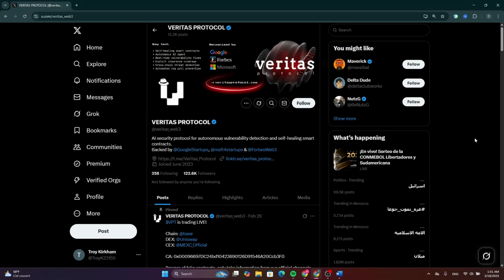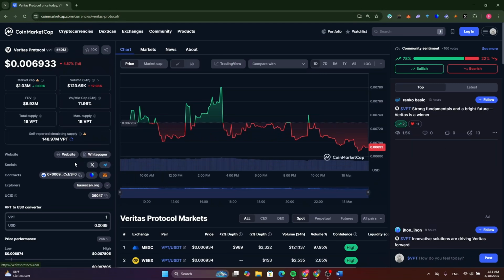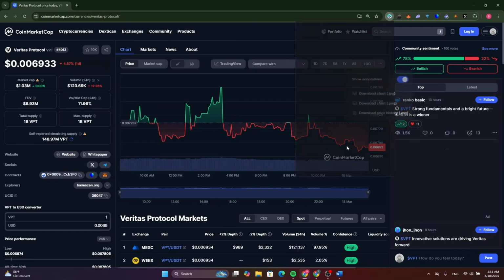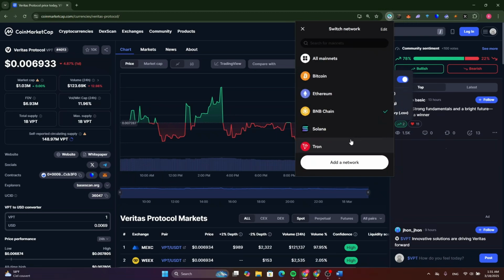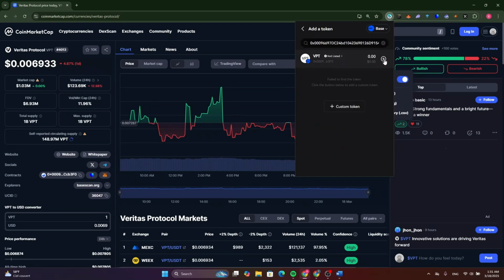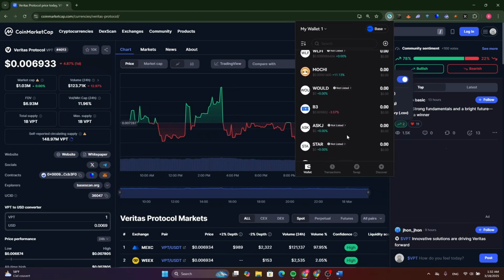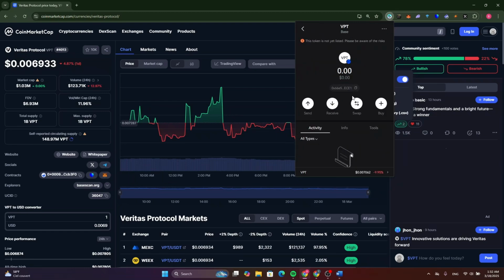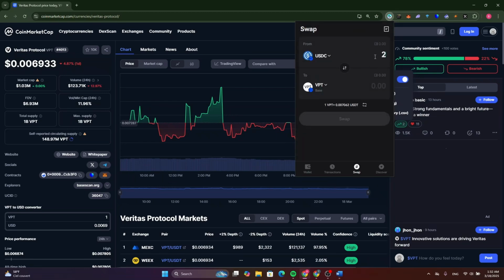How To BUY $VPT – Veritas Protocol TOKEN CRYPTO COIN IN 60 SECONDS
Learn How To BUY $VPT – Veritas Protocol TOKEN CRYPTO COIN . This video will cover everything that you need to know and help you solve your problem quickly.
Stay till the end of the video to find out How To BUY $VPT – Veritas Protocol TOKEN CRYPTO COIN.

Did you learn How To BUY $VPT – Veritas Protocol TOKEN CRYPTO COIN ?

Do you want to see another video about How To BUY $VPT – Veritas Protocol TOKEN CRYPTO COIN ?

Did you enjoy How To BUY $VPT – Veritas Protocol TOKEN CRYPTO COIN ?